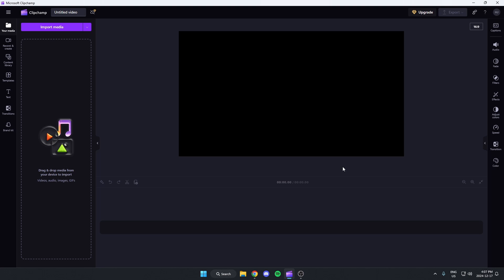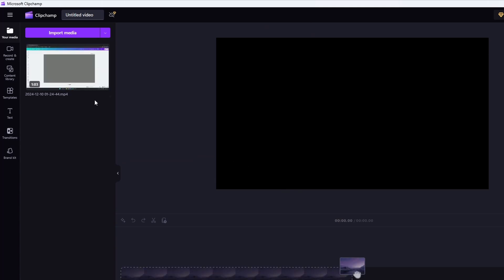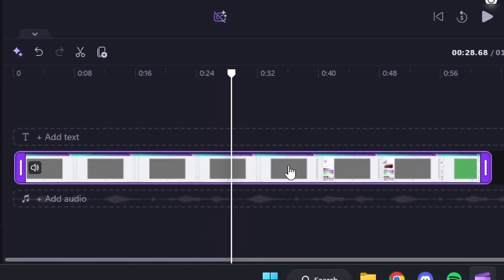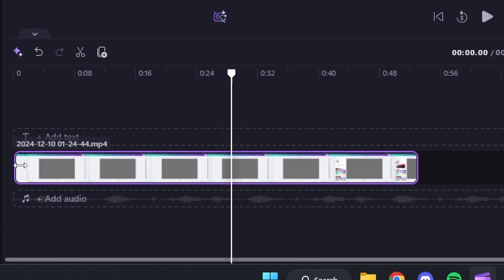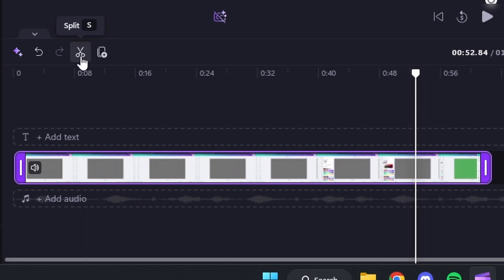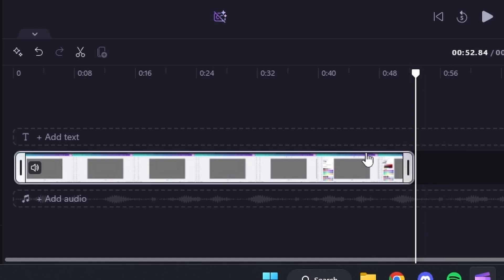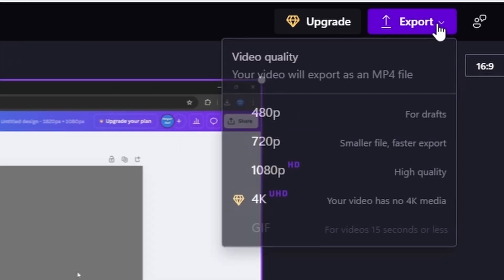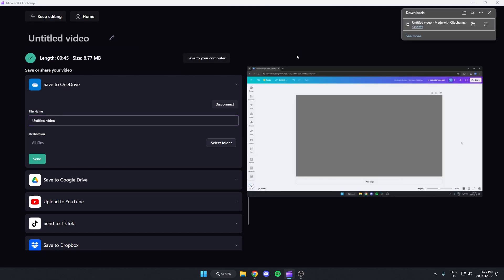How To Trim Videos In Clipchamp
This video shows you how to trim videos or clips in Clipchamp. If you want to cut the start and end of a video this video will help you out. Trimming a video in Clipchamp is quick and easy to do.